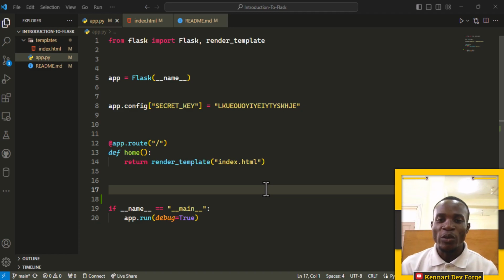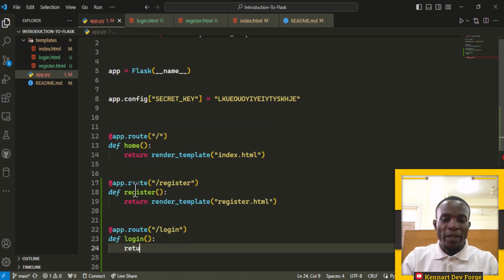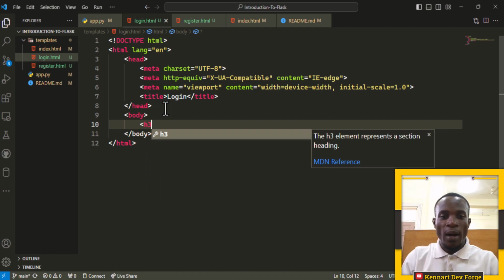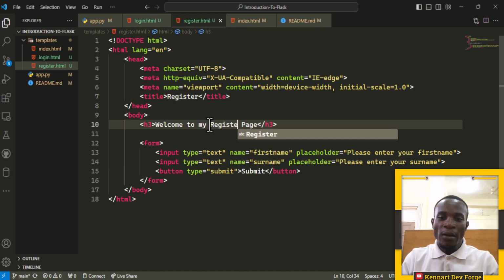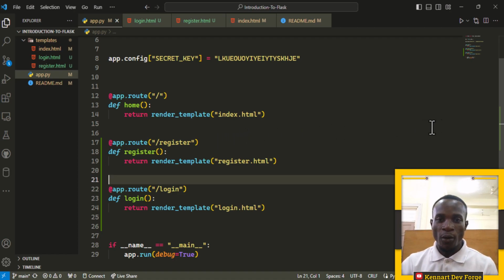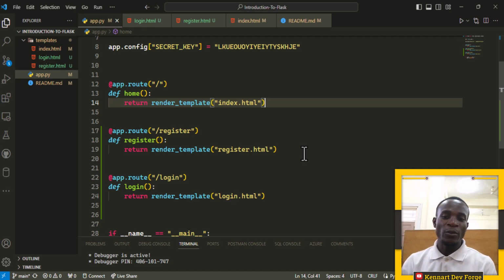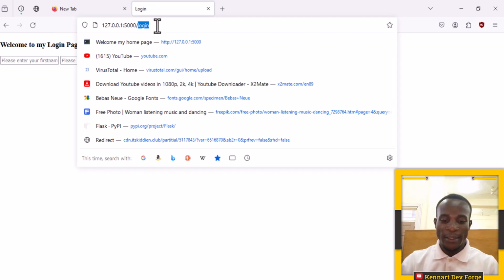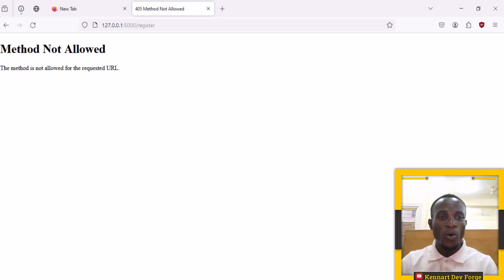How to build Website with Flask 2024 #2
How to build Website with Flask 2024 #2 Tutorial for Beginners and Intermediates

"🚀 Learn to build a dynamic website with Flask in 2024! 🔧 In this comprehensive tutorial tailored for both beginners and intermediates, we'll guide you through the process of creating a powerful and responsive website using Flask, a popular web framework in Python.  Whether you're just starting your coding journey or looking to enhance your web development skills, this step-by-step tutorial will cover the essentials of Flask, showcasing best practices and practical examples. 💻 Get ready to dive into the world of web development and elevate your programming expertise!